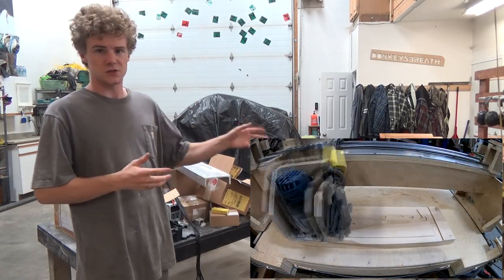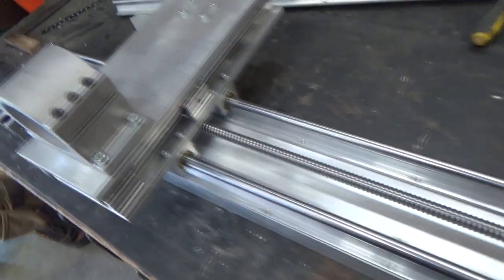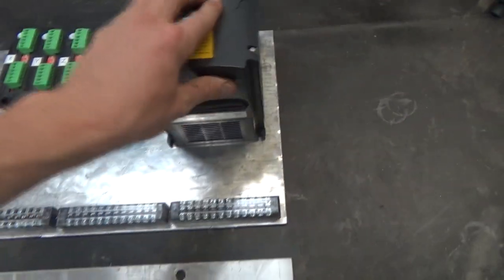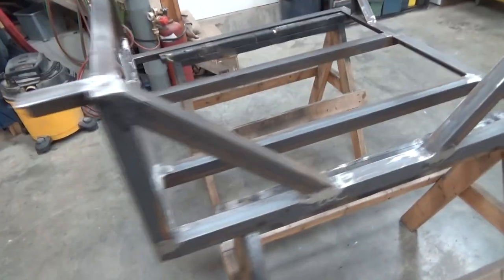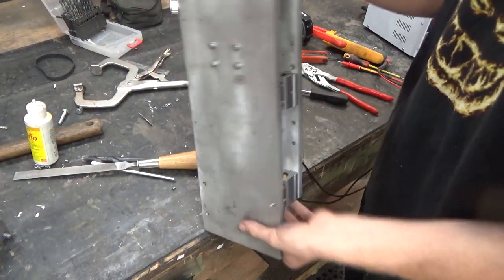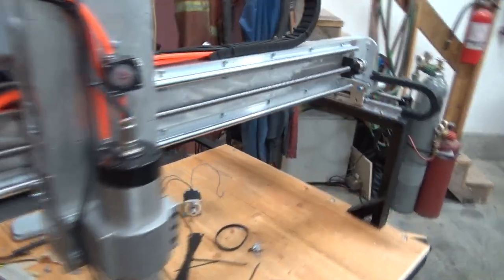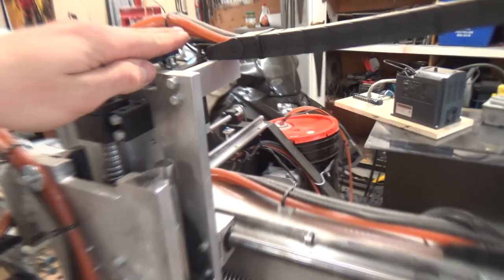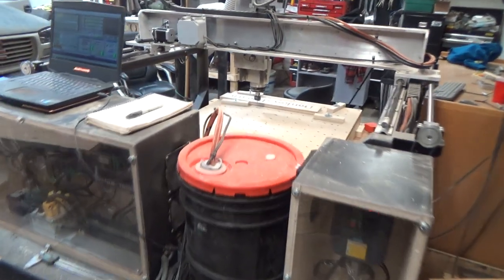My 32'' by 32'' DIY CNC Router {Mach3} [Very Long build]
I mean this is no short how to or whats up. This is a semi long winded side along build as we (I) learn together.  I plan to do a more formal over view video soon when somethings are in a more finished state.  Thank for any input you have in the comments.
links will be added to relevant info later (possible never)